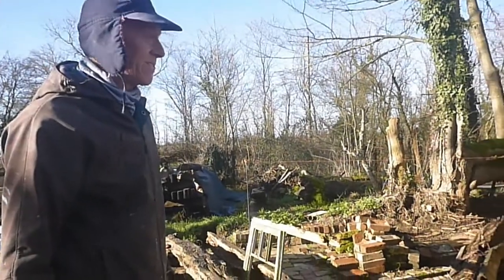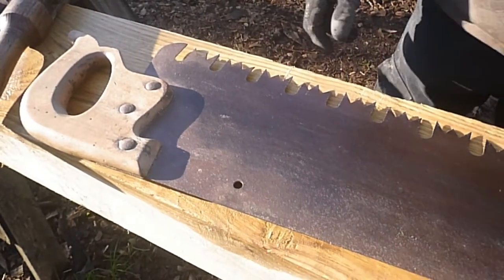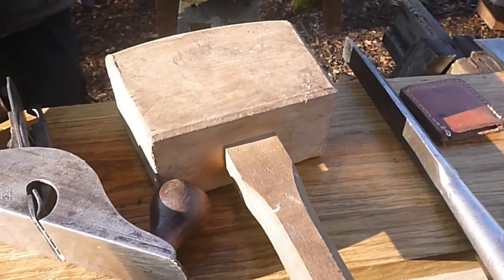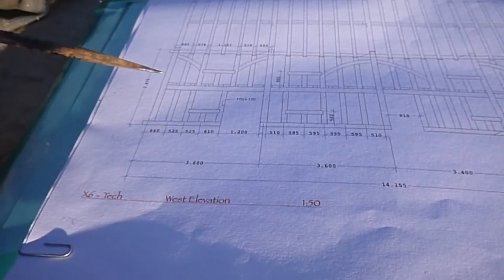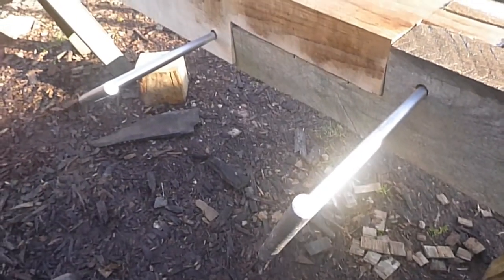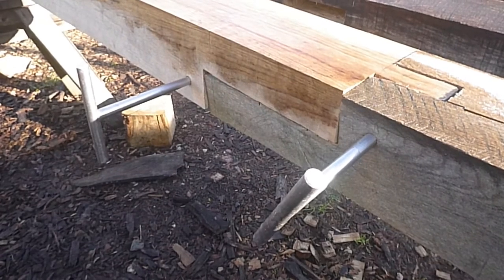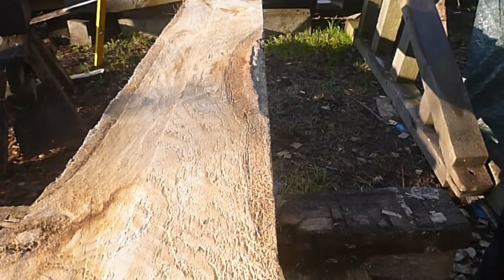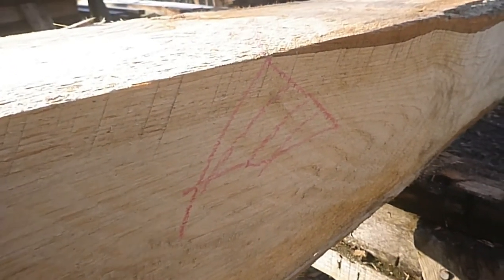Introducing the Long House project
At Orchard Barn, Ringshall, Suffolk, UK, we're reinstating a timber frame Suffolk Long House. It's a training project that has involved over 300 volunteers and students over the last 4 years. This video shows where we've got to and some of the traditional hand tools that are being used. William Clement-Smith talks us through how he assesses and marks out a wall plate ready for the joint to be marked out that will join one length of timber to the next. 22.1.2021